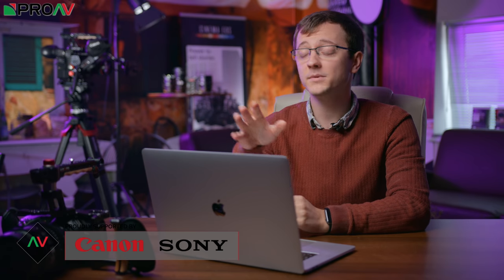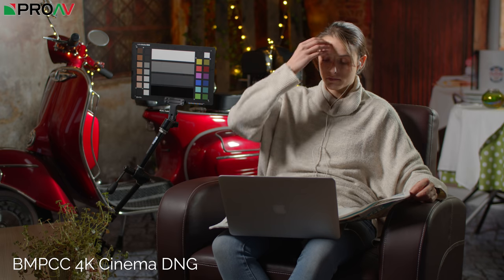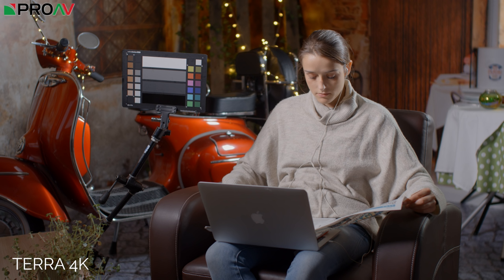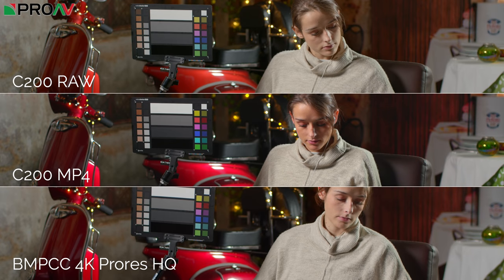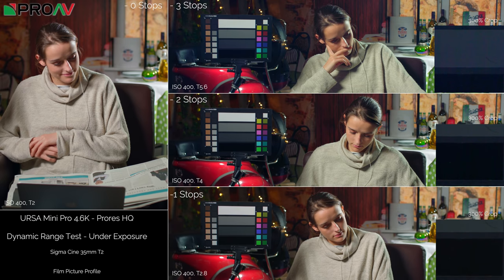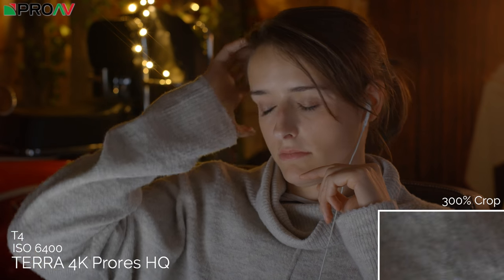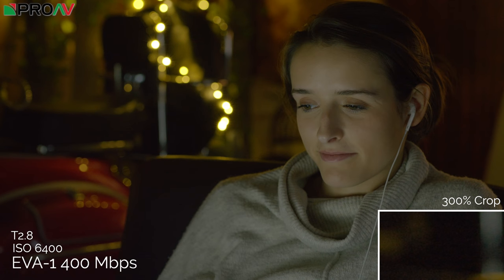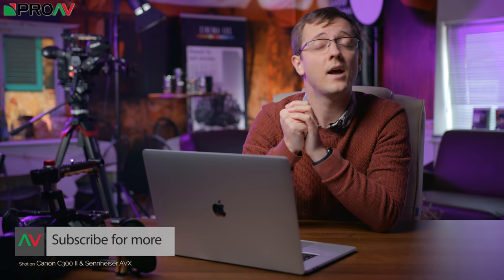Comparing the BMPCC 4K | Cinema Cameras | Part 2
As promised, we're following up our comparisons video by comparing the BMPCC 4K to some much larger cinema cameras. What do you think of the results?